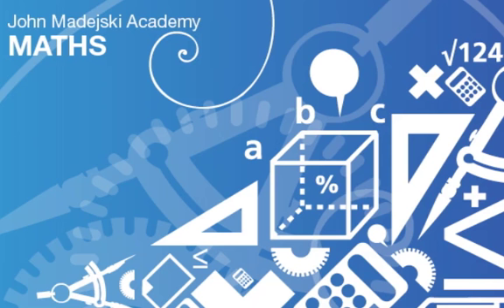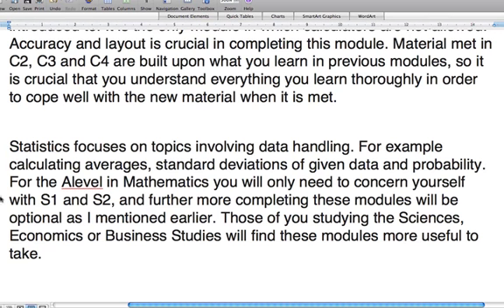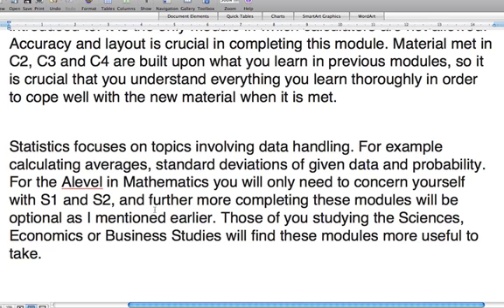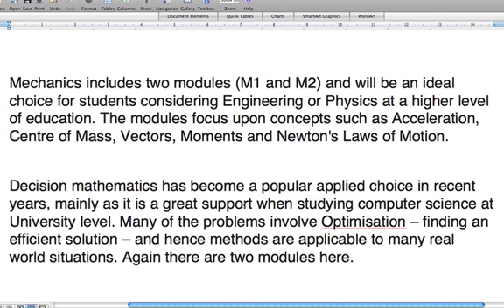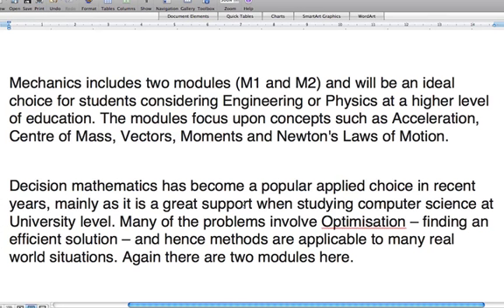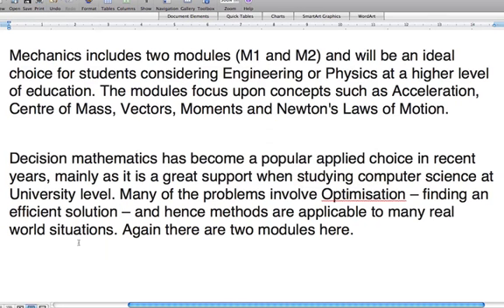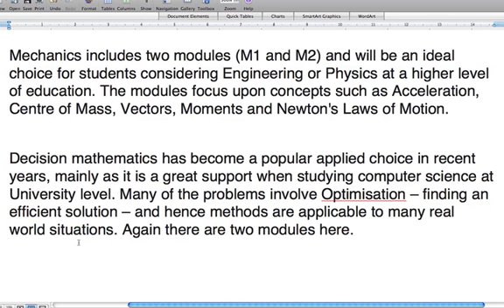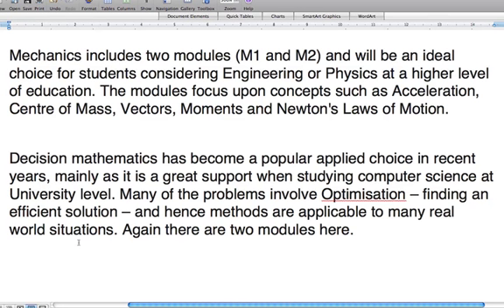Introduction [2/4] (High band Maths)